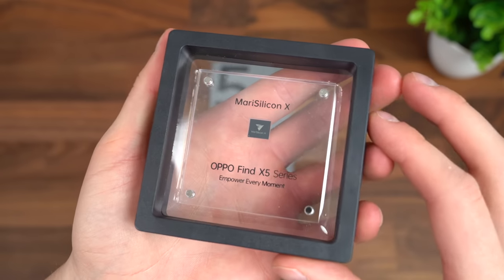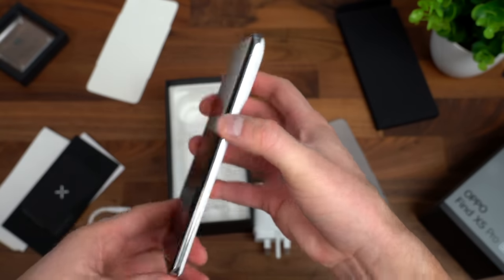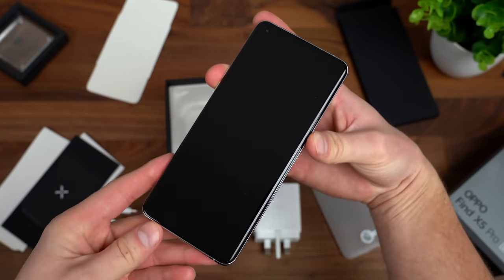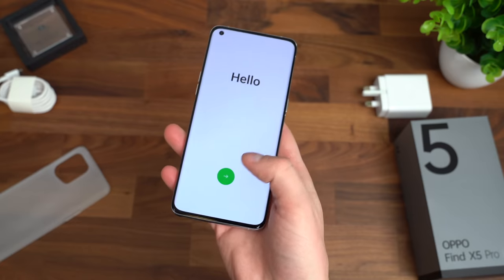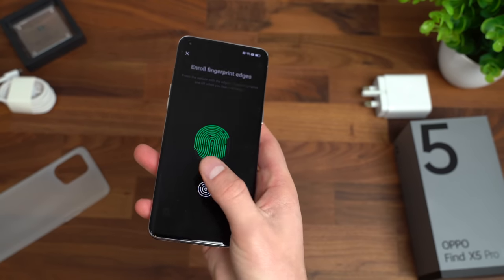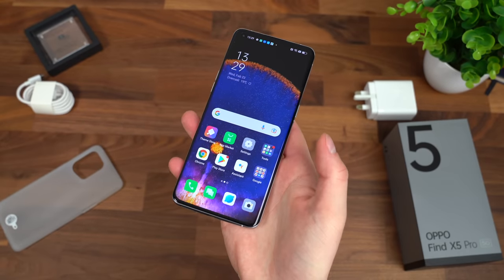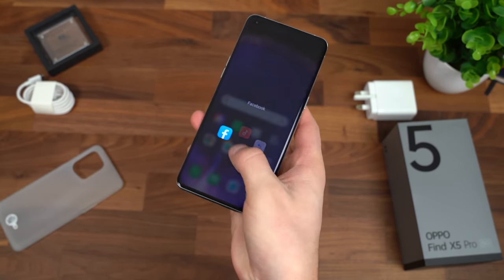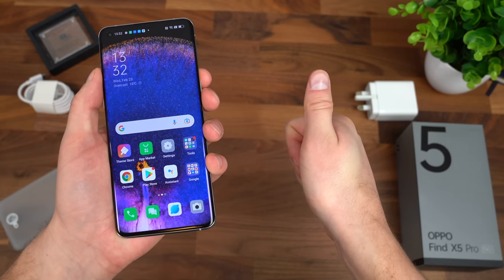OPPO Find X5 Pro Unboxing!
Here is a look at the latest flagship from OPPO, the Find X5 Pro! This features their new MariSilicon NPU and the latest Snapdragon 8 Gen 1 5G processor! Narwal T10 Robot